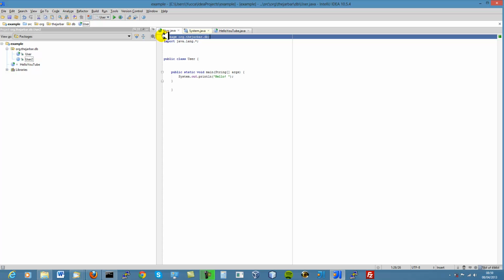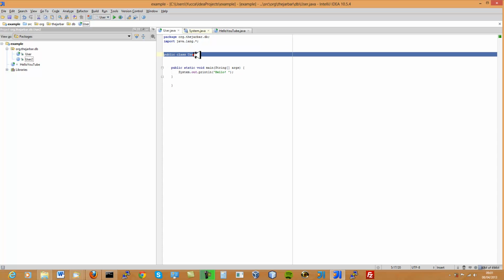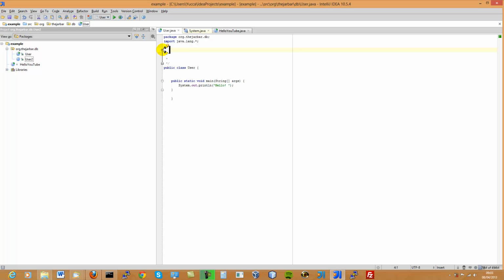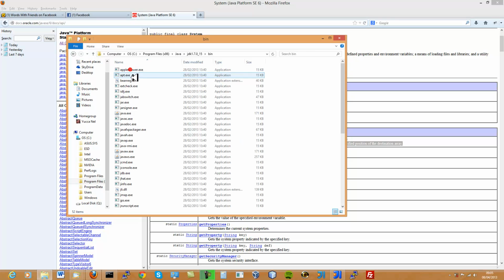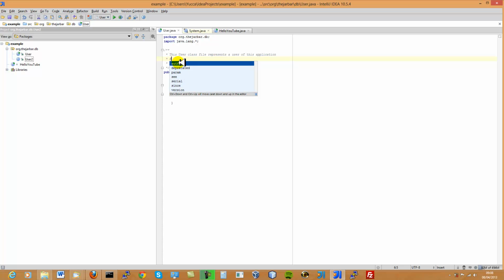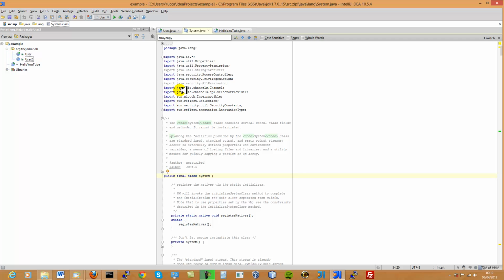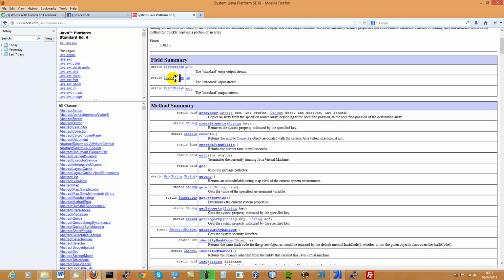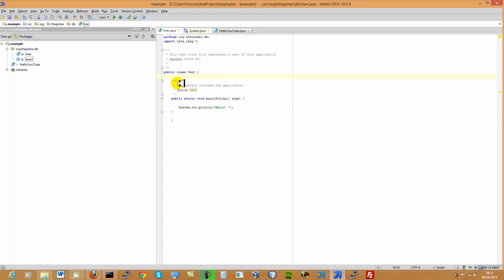Java Tutorial #7 On javadoc from Yucca, developer with a brain tumor!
Javadoc is a form of commenting on your code to explain it's usage, packaging and purpose to other developers based on documentation on class and method declarations and variables. All code that other developers may end up being able to access (as determined by access modifiers) ahould  be documented. Classes should always have a minimal piece of javadoc to describe the class and as the third component of a class file, the javadoc for the actual class belongs between your last import statement and class declass declaration. Some additional annotations (instructions can form bart of the javadoc (like author) should be included and are catered for, but not all of these land up as part of the final documentation.